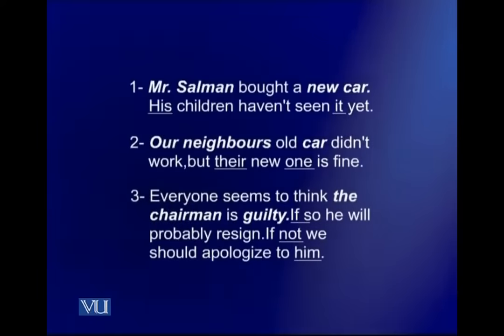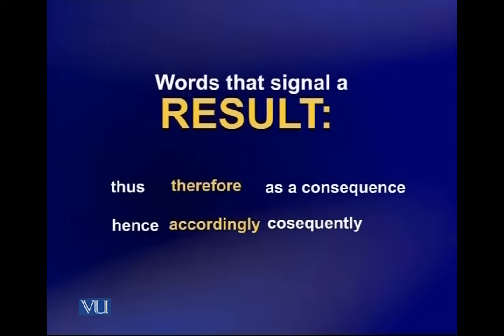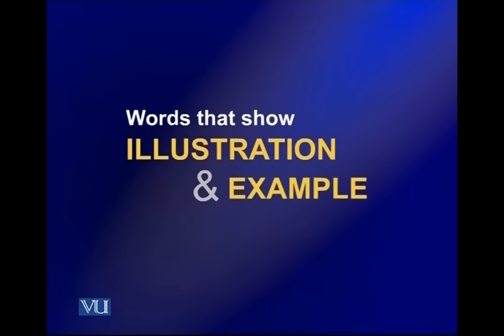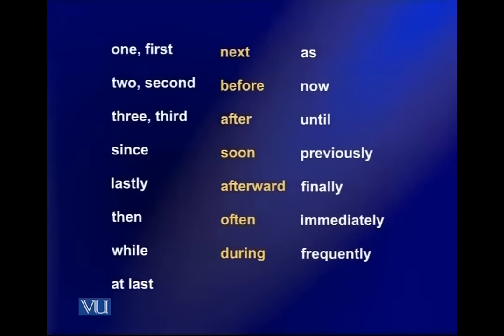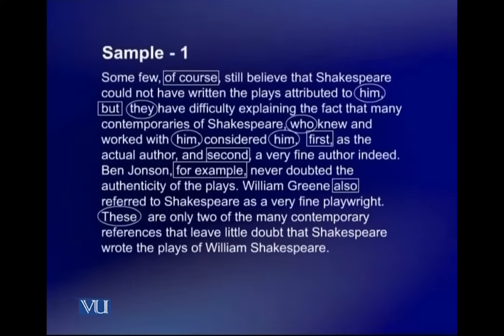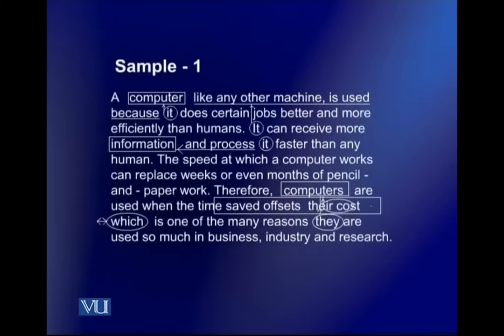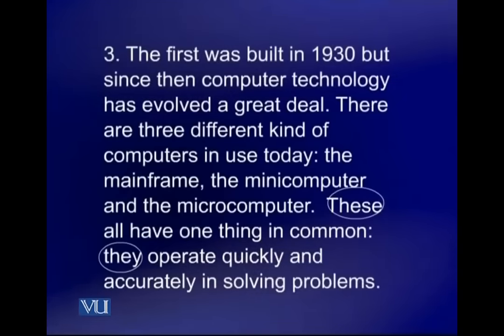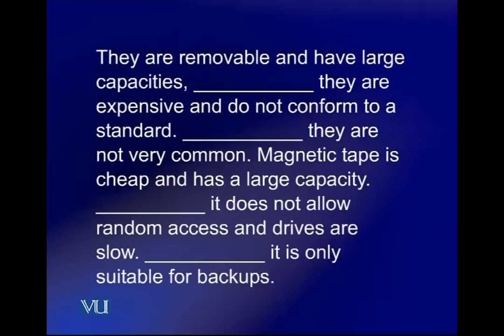Reading: References, Connectives & Transitional Words | English Comprehension | ENG101_Lecture05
This course has been designed to improve Proficiency in English,
Lecture 05 - Reading: References, Connectives & Transitional Words,
by Prof. Dr. Surraya Shafi Mir